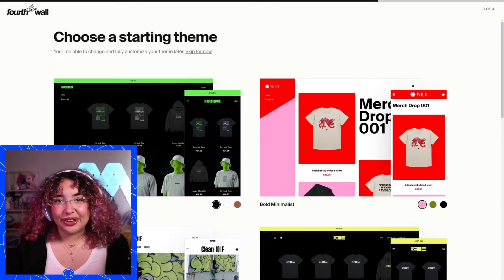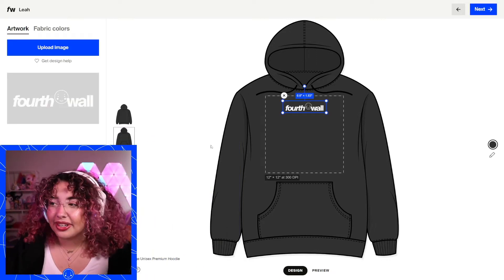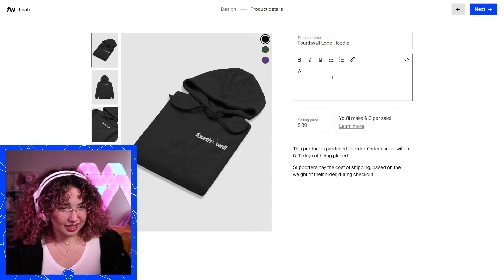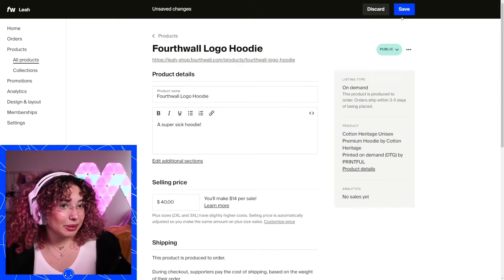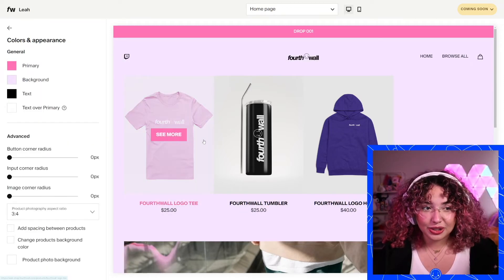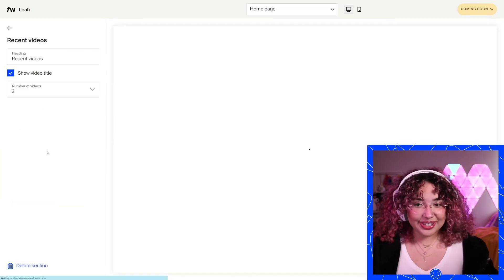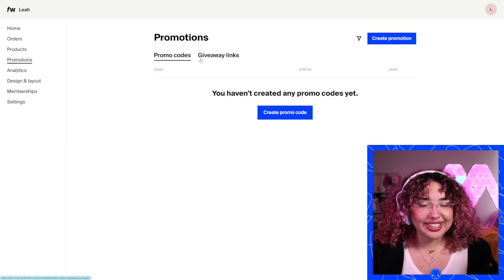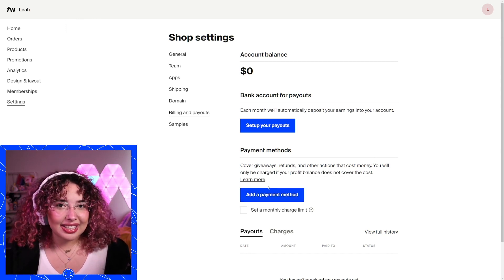How to Build Your Creator Shop with Fourthwall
Fourthwall is a merch and memberships platform designed for creators with features like Twitch Gifting, stream alerts, YouTube merch shelf, custom thank you videos for supporters, and 100s of retail-quality products to choose from. Let’s dive in and walk you through how to set up your shop.

Timestamps
00:00 Welcome to Fourthwall
00:30 Create your first product
2:57 Customize the look of your website
5:15 Review your settings